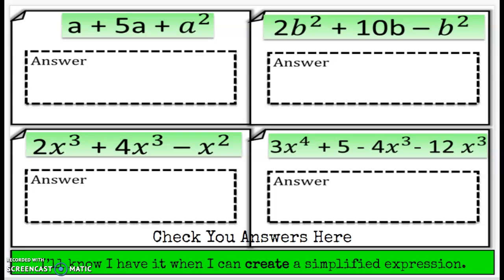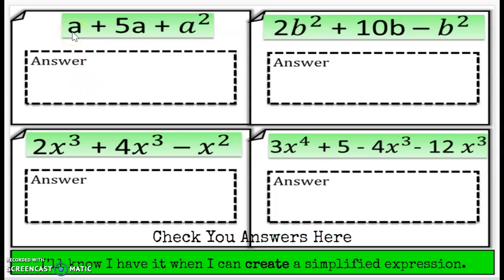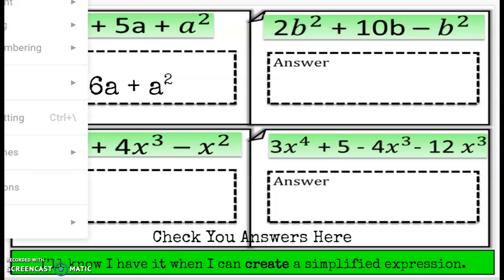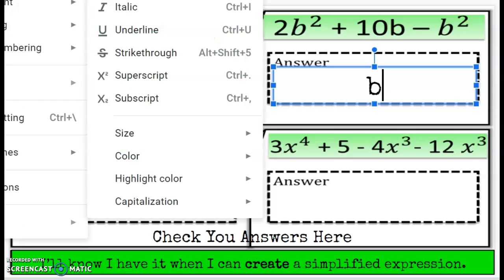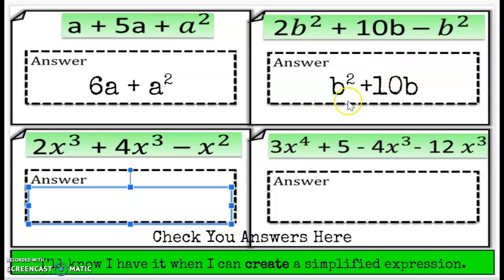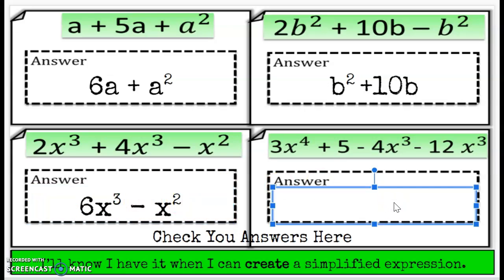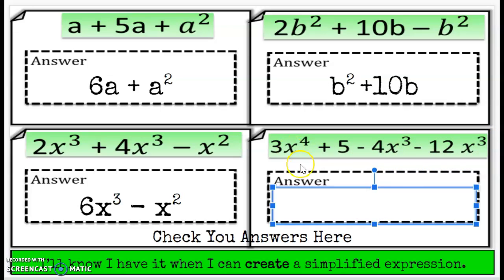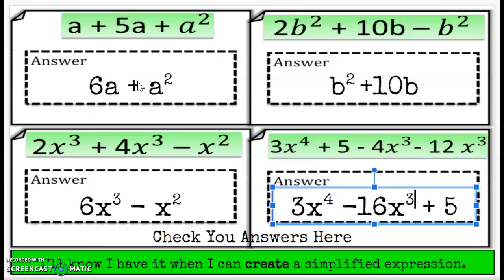Unit 6 Lesson 1 slide 17